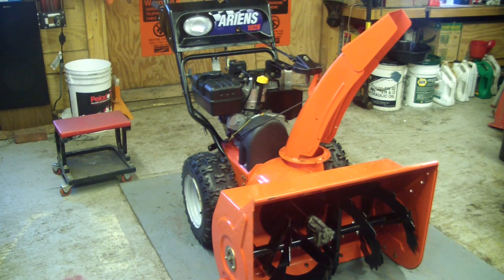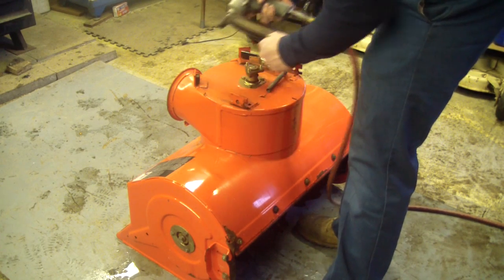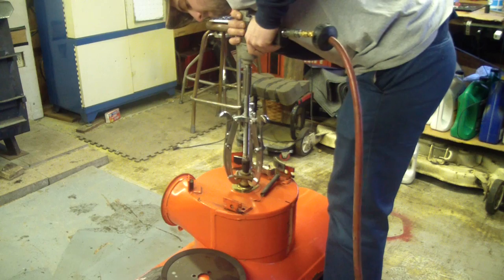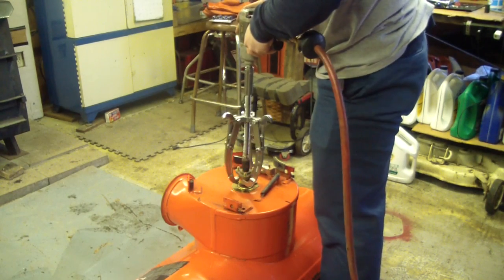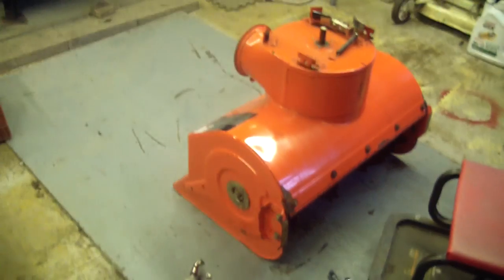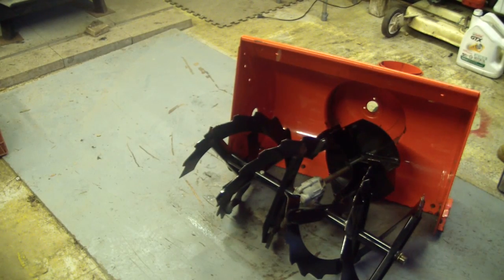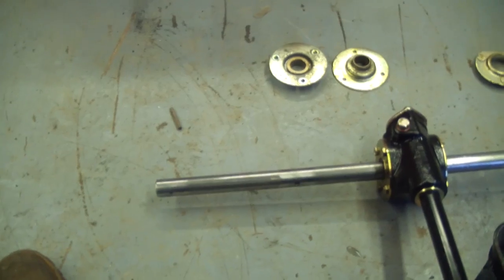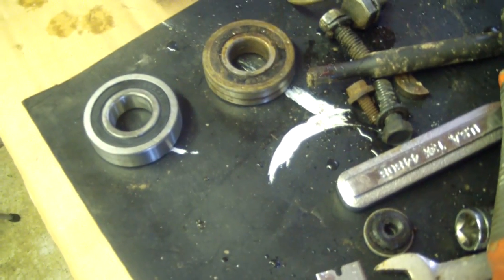How to replace an Ariens gear box DIY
different kind of video from me. hopefully its helpful